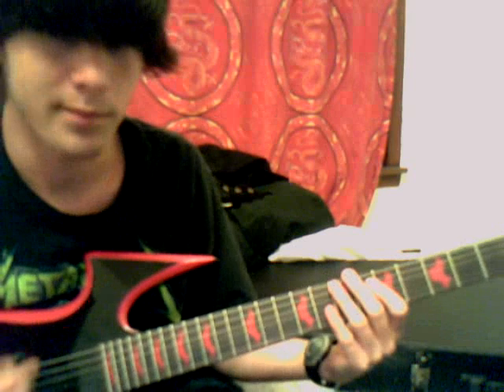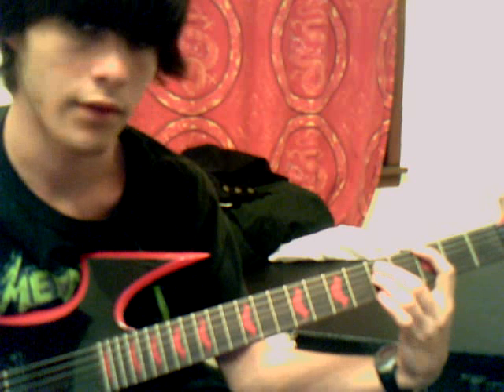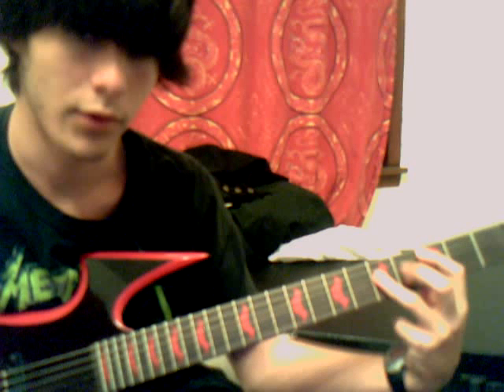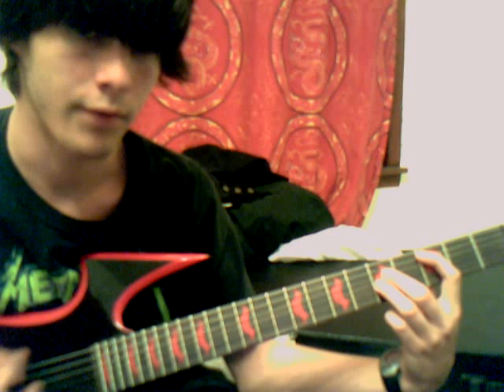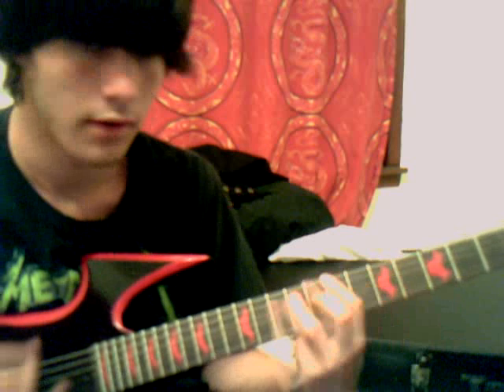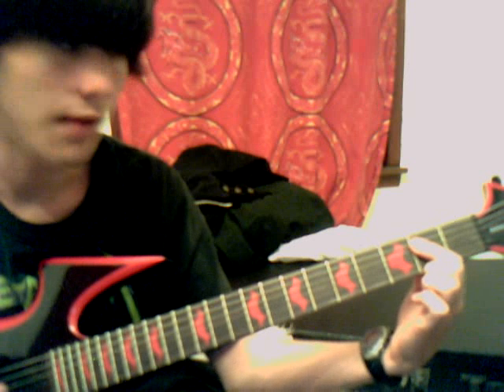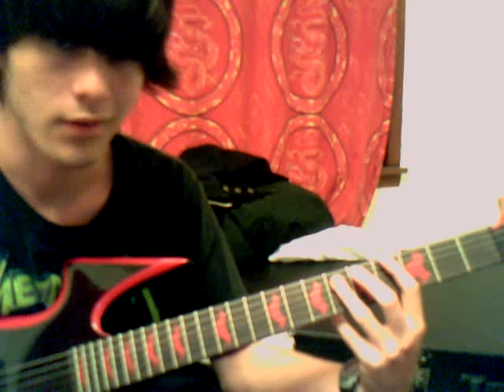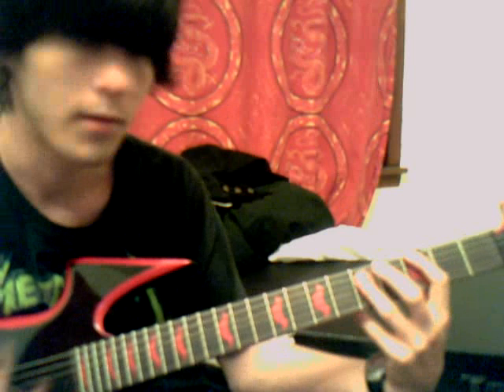basic guitar for starters, power chords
how to play pwoer chords